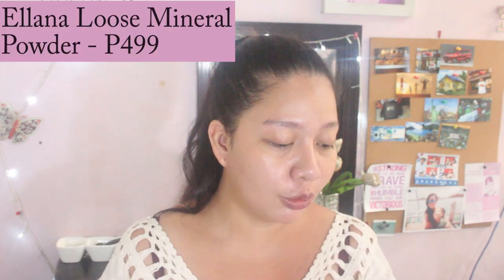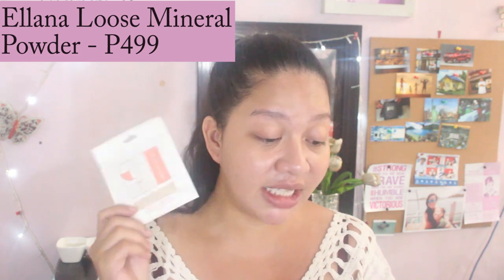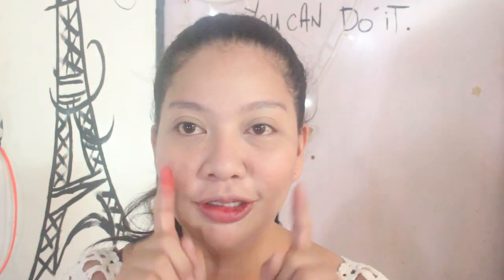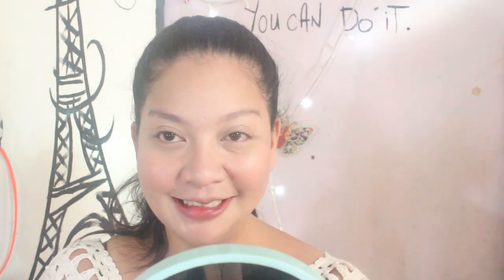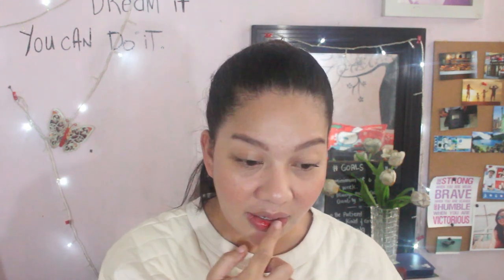Ellana Cosmetic Review - Youtube Made me Buy it!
Hope you guys enjoyed the video and if you did give this a thumbs up..